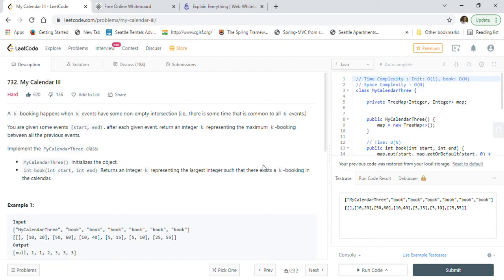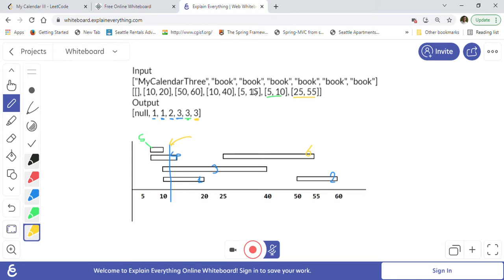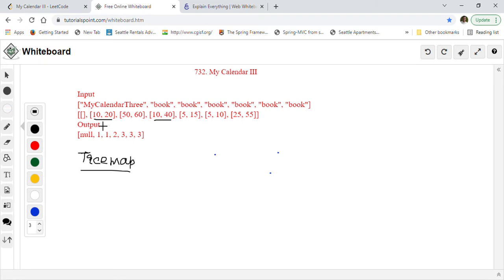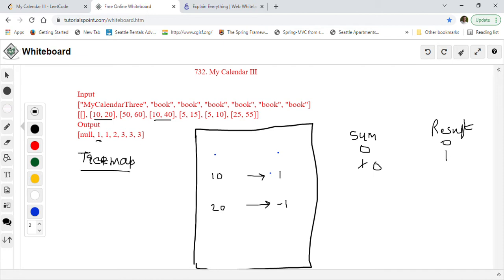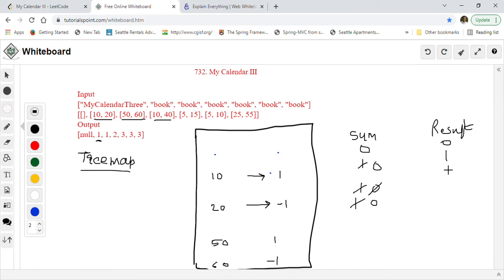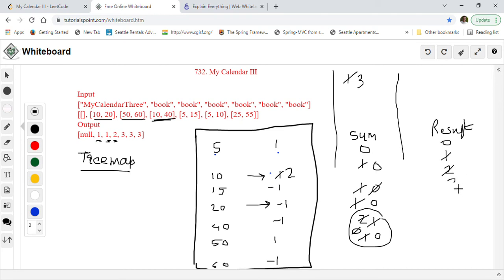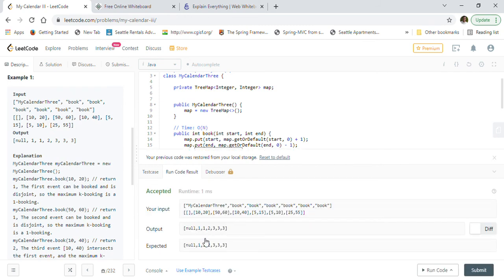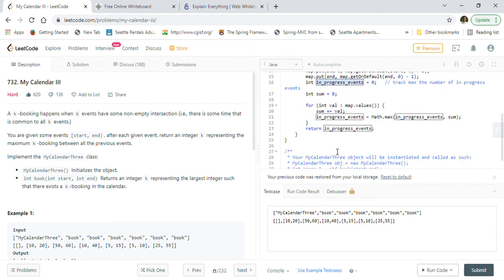LeetCode 732 My Calendar III Hard Interview Question - Java Solution Using TreeMap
This motivates me to do more of such good quality videos.

Problem Description:
A k-booking happens when k events have some non-empty intersection (i.e., there is some time that is common to all k events.)

You are given some events [start, end), after each given event, return an integer k representing the maximum k-booking between all the previous events.

Implement the MyCalendarThree class.